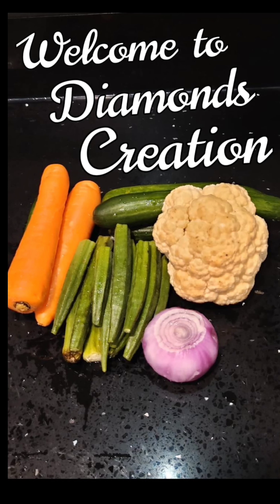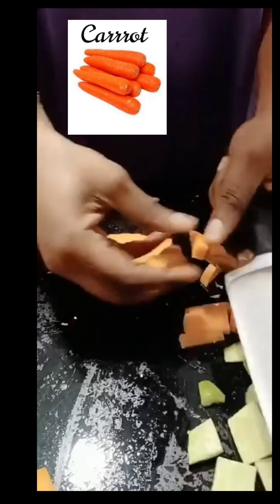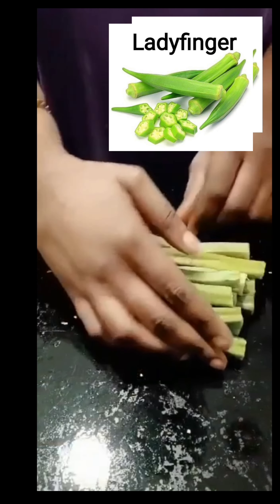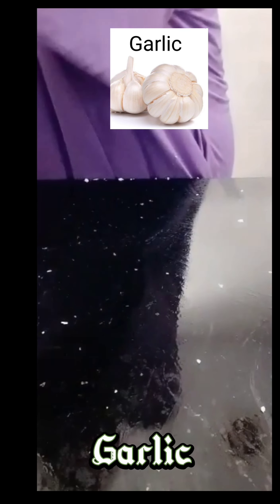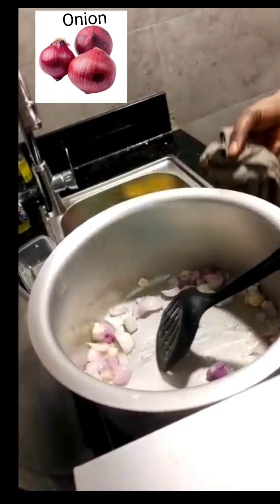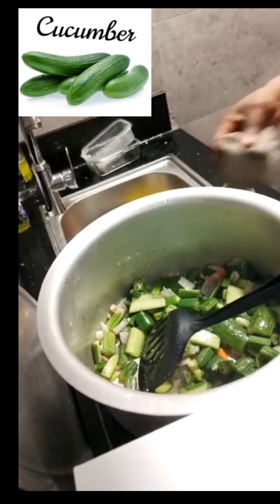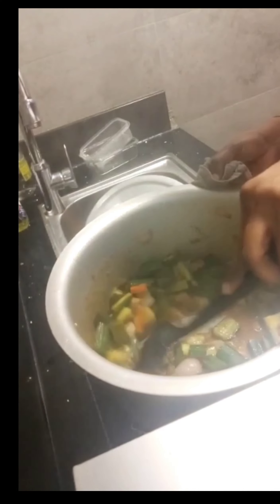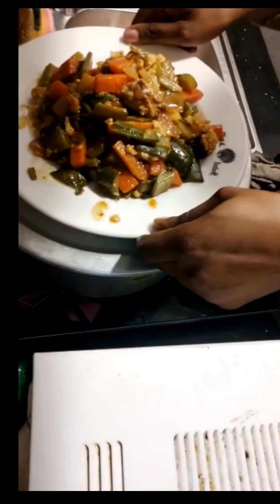Deliciouse Mixed Vegetable. CARROT, CAULIFLOWER ,CUCUMBER , LADYFINGER AND ONION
HOW TO MAKE MIXED VEGE

Hello and welcome to Diamonds Creation.❤

I have a receipe everyone can try if you follow my cocking tips today.

am passionate about cocking and i love to creat some thing out of nothing in my little kitchen. follow along with me and see how you can make this deliciouse Vege mixed by yourself.  please subscribe like and share my video if you liked it. please give me a thumps up.

Get Recipe Below.
1 Head of cauliflower
1 red onions sliced up
10 cloves of lady finger
3 to 4 carrot slized
1/2 teaspoon of black pepper,
2 table spoon of soy sauce
5 table  spoons of cocking oil
Garlic to your preferred quantity
salt optional.